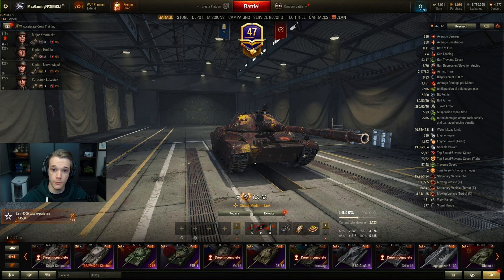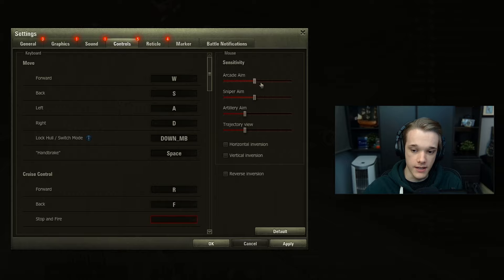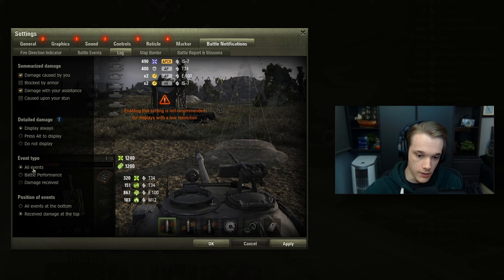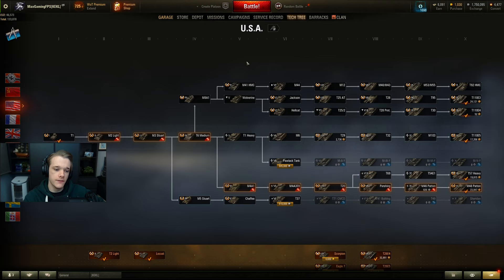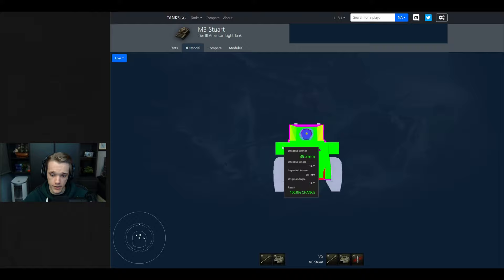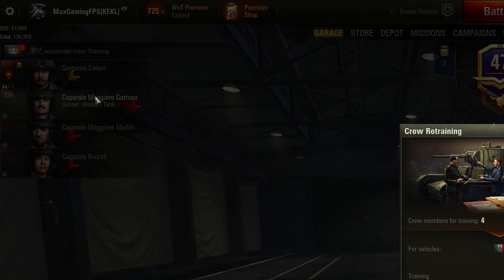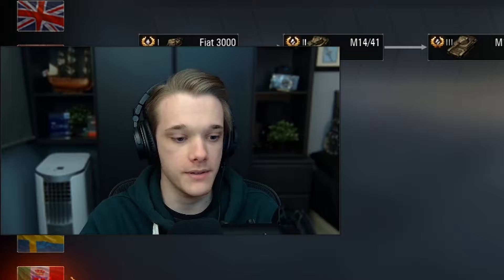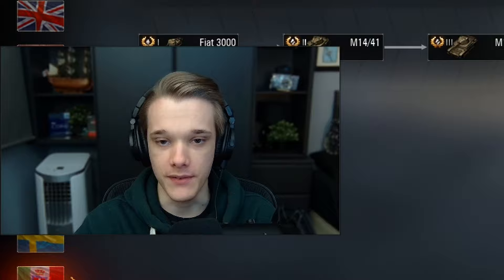5 Tips For New Players - World of Tanks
5 tips for new players in World of Tanks. I will go through 5 tips I wish I knew when starting World of Tanks and hopefully they will be helpful to you to get you started and on your way down the tech trees.

All clans are in the EU region only.

Links

Setup

CPU: Intel i9-12900KS
CPU Cooler: Arctic Liquid Freezer II 360 AIO
GPU: ASUS TUF RTX 3080Ti
Motherboard: MSI Z690 Tomahawk
RAM: 32GB Corsair Vengeance DDR5 5600Mhz
PSU: Corsair HX1000
Case: Corsair 5000D Airflow

Mouse: Logitech G Pro Superlight
Keyboard: Ducky One2 Mini

Monitor: Samsung Odyssey G7 - 240Hz - 1440p

Tags

Timestamps

00:00 - Intro
00:16 - Optimise Your Settings
05:11 - Learn Tanks You Can Meet
06:14 - Tanks.gg
09:47 - Ammo & Crew
12:55 - Use Low Tier To Learn